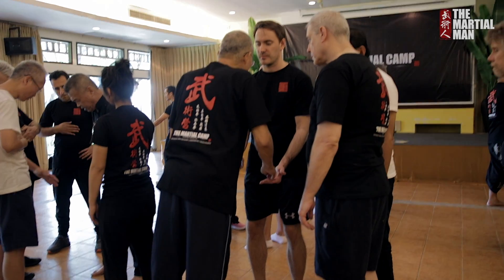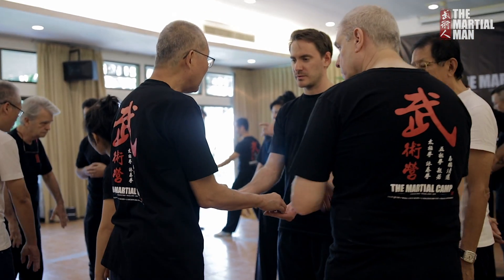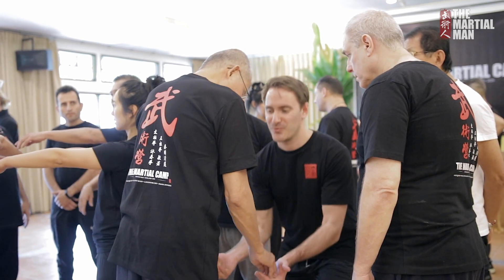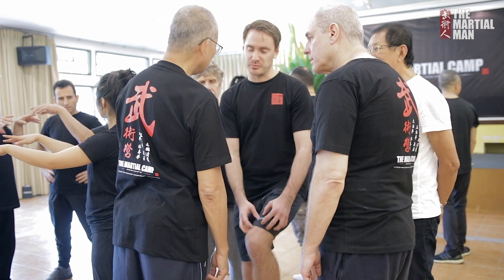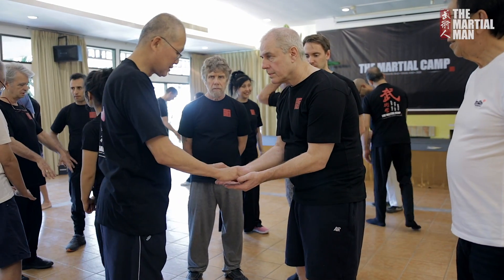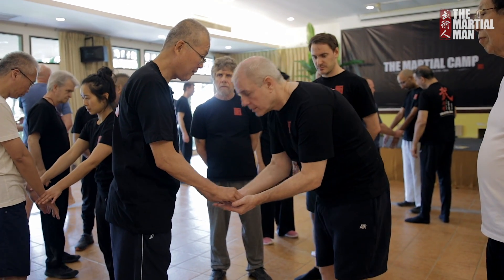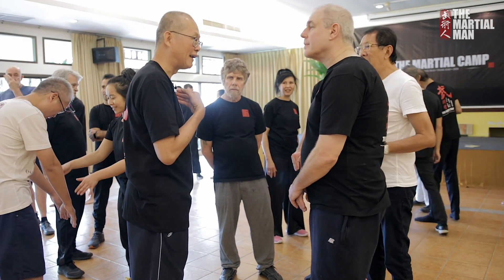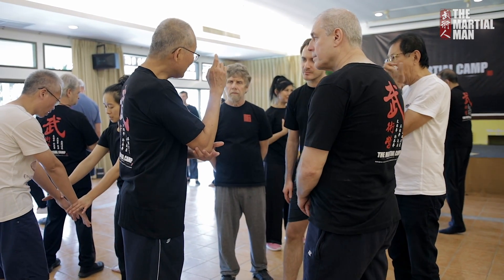"Engage the spine" - Master Yap Boh Heong at The Martial Camp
Master Yap Boh Heong is confirmed as one of the instructors scheduled to teach at The Martial Camp in January 2023. 𝐁𝐨𝐨𝐤 𝐍𝐨𝐰

𝐖𝐡𝐨 𝐚𝐫𝐞 𝐭𝐡𝐞 𝐢𝐧𝐬𝐭𝐫𝐮𝐜𝐭𝐨𝐫𝐬?
1. Adam Mizner – Yang-style Taiji Quan.
2. Nima King – Mindful Wing Chun.
3. Liang De Hua – Yang-style Taiji Quan.
4. Yap Boh Heong – 5 Ancestors Fist.
5. Richard Huang – White Crane Kung-fu.

*** ADDED BONUS *** Master Richard Huang will also give a free introductory course to teach Traditional Chinese Bone Setting to all the participants attending the event.

𝐖𝐡𝐚𝐭’𝐬 𝐢𝐧𝐜𝐥𝐮𝐝𝐞𝐝?
The training package includes thirteen nights at a 4-star hotel with buffet breakfast, lunch, and dinner, plus 50+ hours of intensive training under the instruction of five world-class internal martial arts instructors.

𝐖𝐡𝐚𝐭 𝐚𝐫𝐞 𝐭𝐡𝐞 𝐝𝐚𝐭𝐞𝐬?
The official dates are the 4th – 17th Jan 2023.